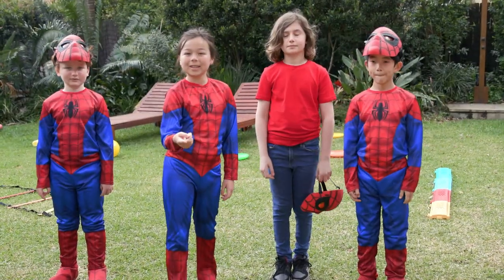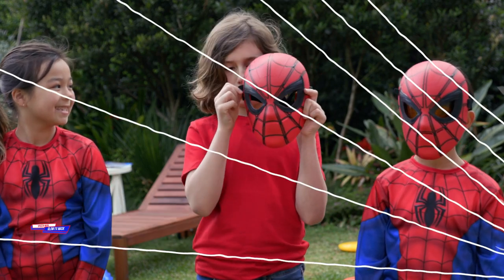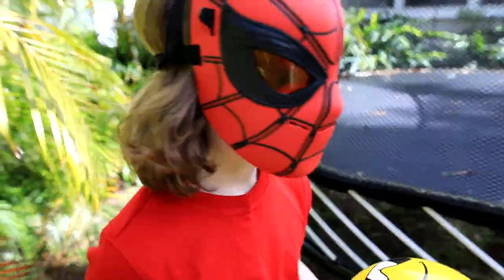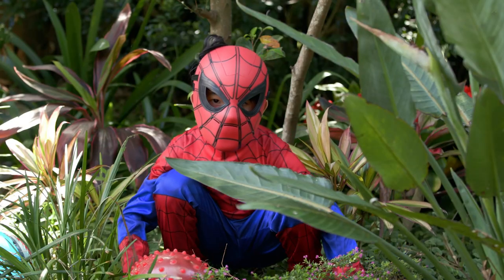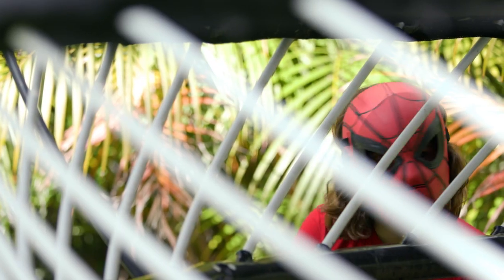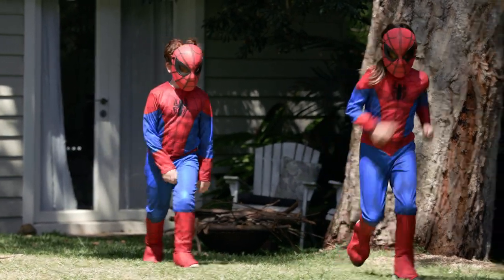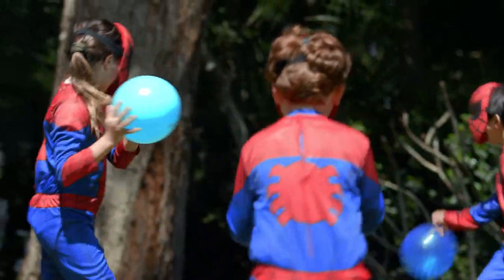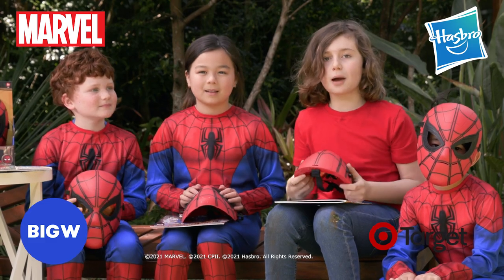Swing into action! NEW Spider-Man Glow FX mask!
Our favourite friendly neighbourhood hero Spidey is back with this fun new toys from Hasbro! Swing into the action with the Spider-Man Glow FX mask featuring eyes that light up at the flip of a switch! ​

Welcome to the Totally Awesome Squad. We are a group of Aussie kids getting creative with challenges and lots of other fun stuff ! ​